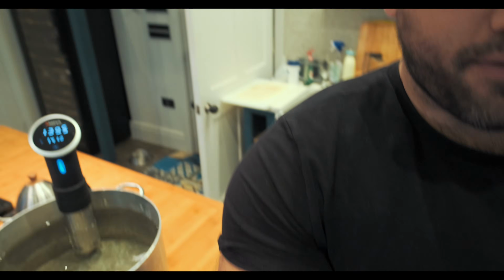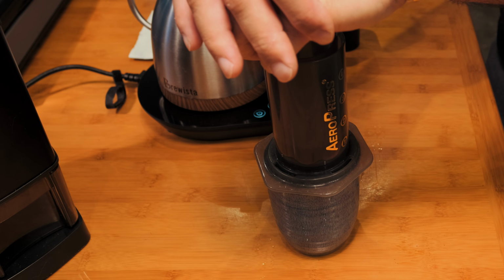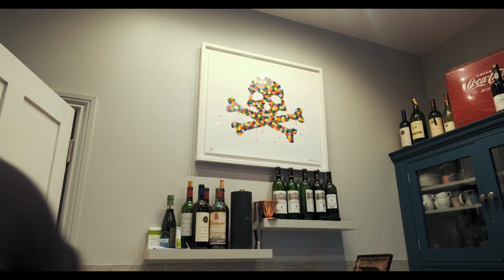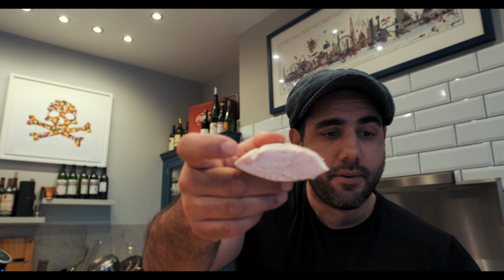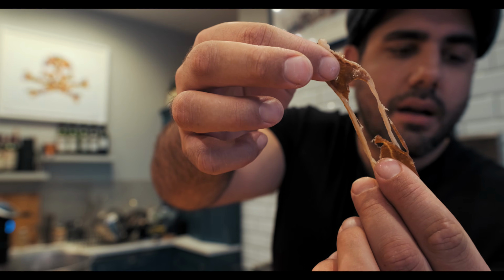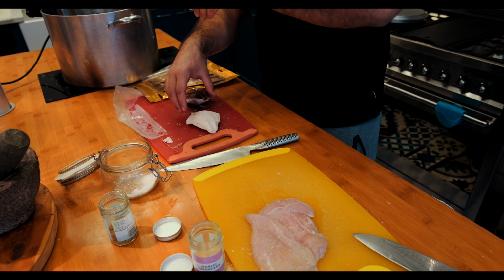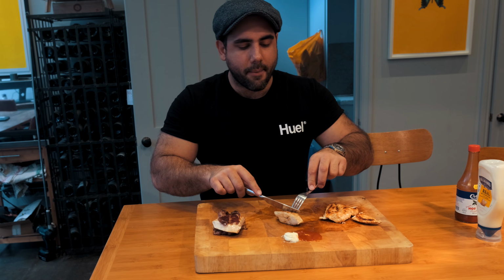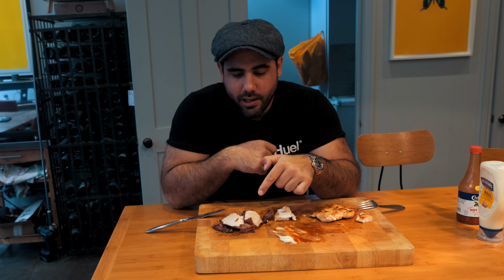Is Sous-Vide Chicken Breast Good? A Vlog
This is my first 'vlog' on the channel, which will enable me to make more content and answer the small questions. In this first vlog I try to figure out if Sous-Vide chicken breast tastes good and if it will be a good post-workout lunch...